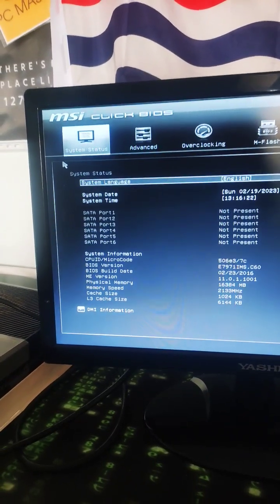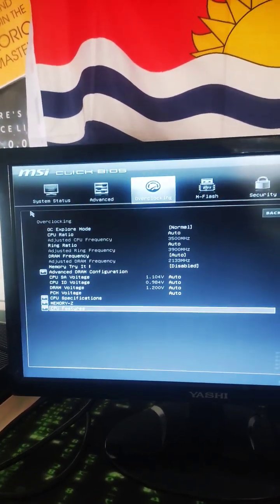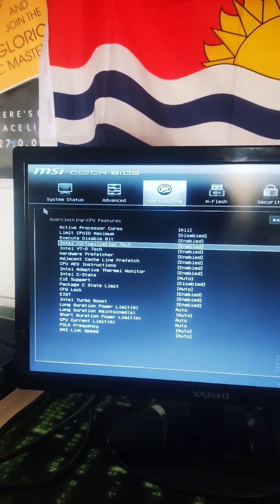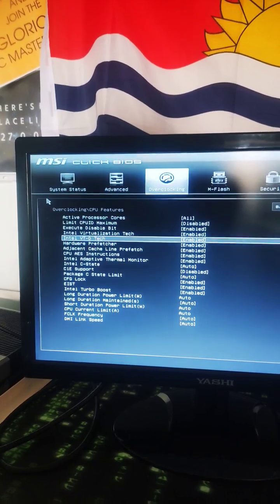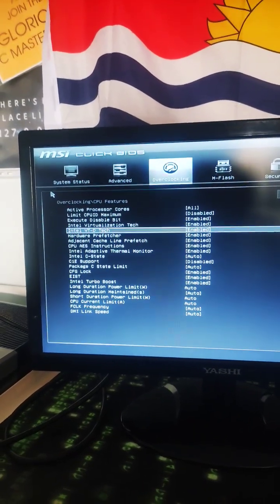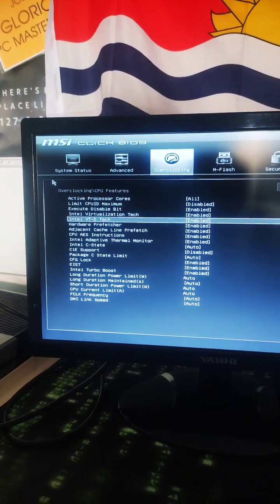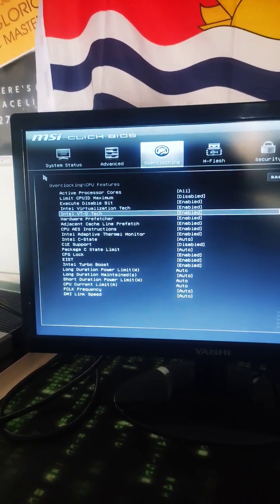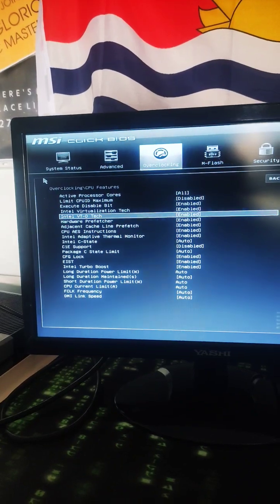How to Enable Intel VT-D Virtualization on PC Motherboard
This is a requirement if you want to use some virtualization software such as Linux KVM FreeBSD bhyve and Microsoft Hyper-V